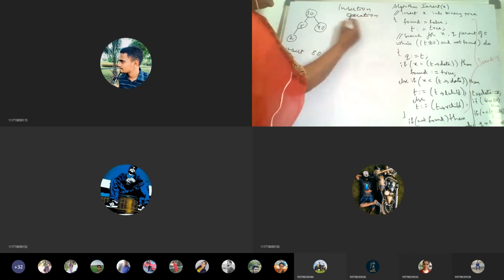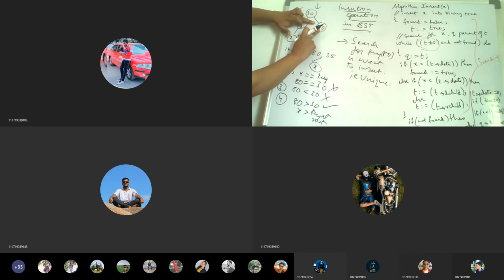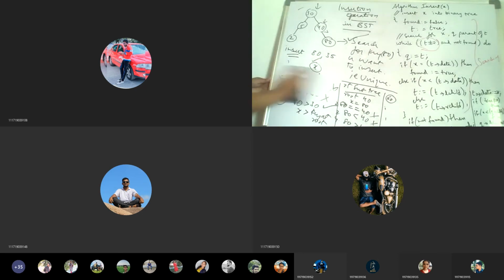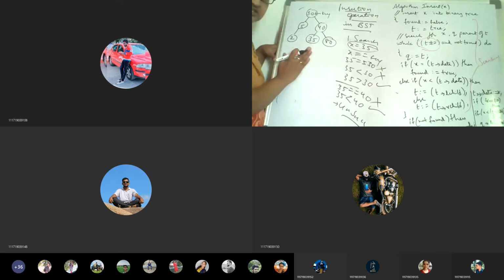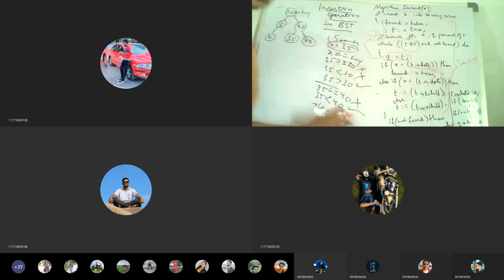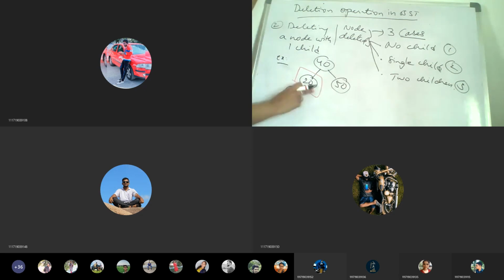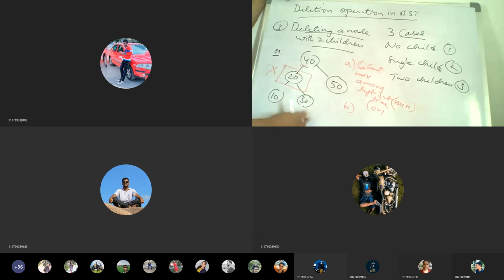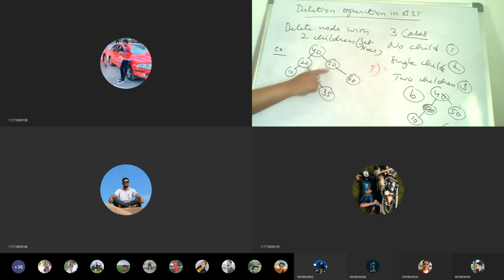Binary Search Trees-Search,Insert,Delete Operations